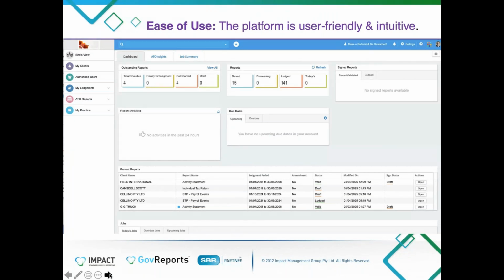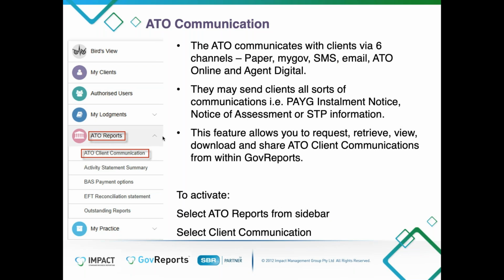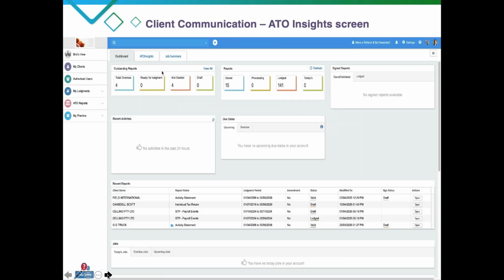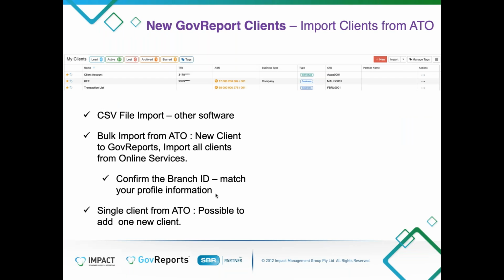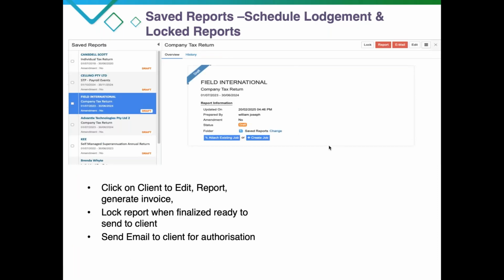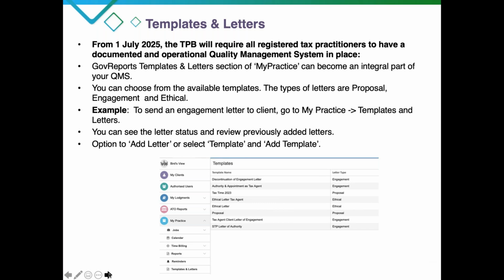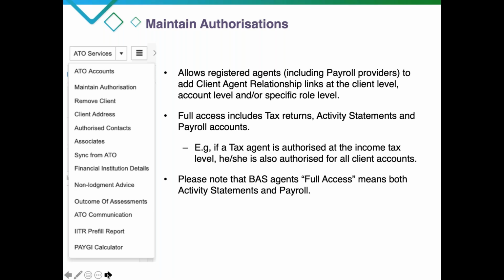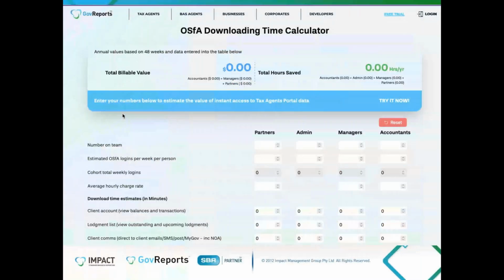GovReports New Features